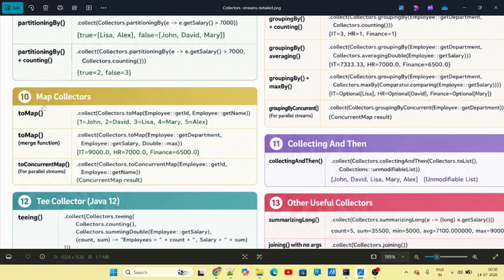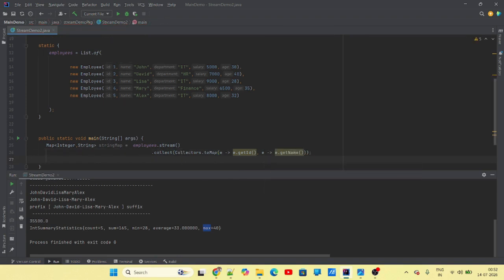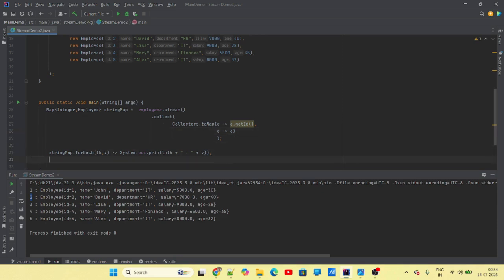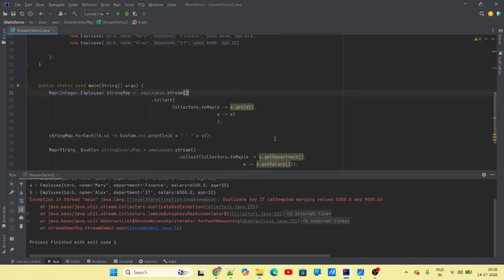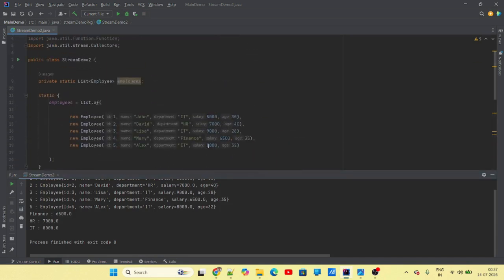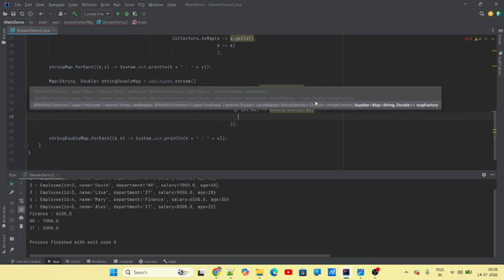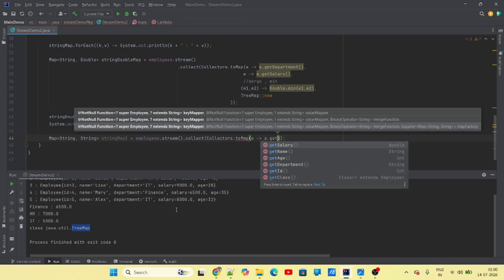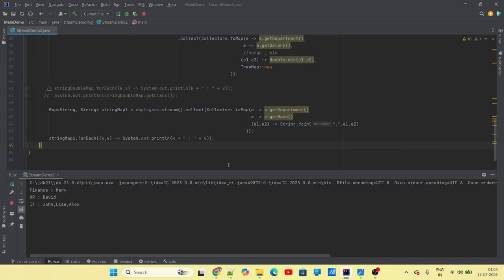Java Stream Collectors Part 2 | toMap() | Complete Guide with Examples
In **Part 2** of the Java Stream Collectors series, we explore every important **Map Collector** available in the Java Stream API with practical, interview-focused examples.

If you've ever wondered how to convert Streams into Maps, group objects efficiently, handle duplicate keys, or create concurrent maps, this video covers everything in detail.

### Topics Covered

✔ Collectors.toMap()
✔ Duplicate Key Handling using Merge Functions
✔ Custom Map Suppliers (HashMap, LinkedHashMap, TreeMap)
✔ Real-world coding examples
✔ Best Practices and Interview Questions

This video is ideal for:

* Java Developers
* Spring Boot Developers
* Software Engineers
* SDE Interview Preparation
* Java Stream API Learners
* Experienced Developers looking for advanced Stream usage